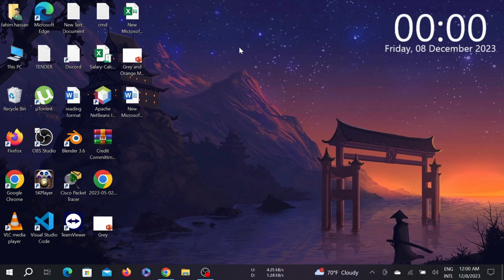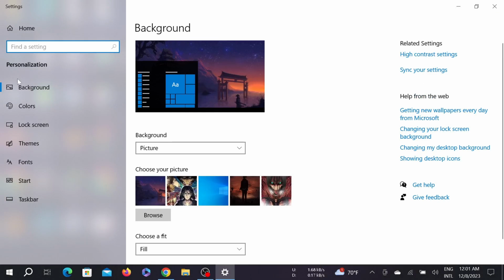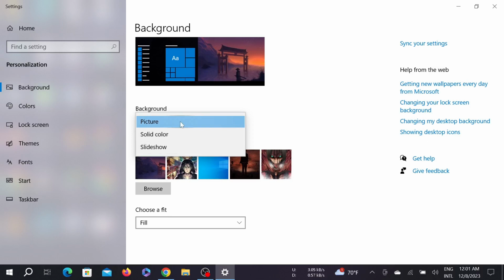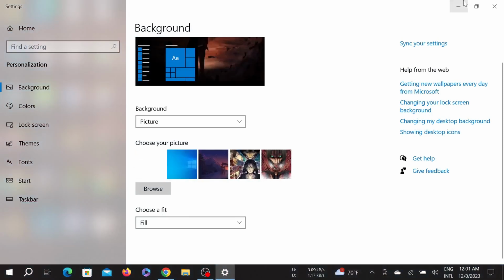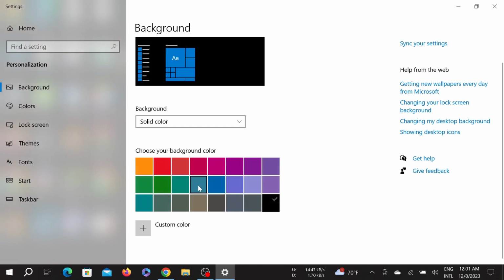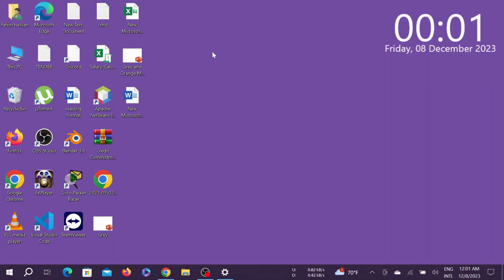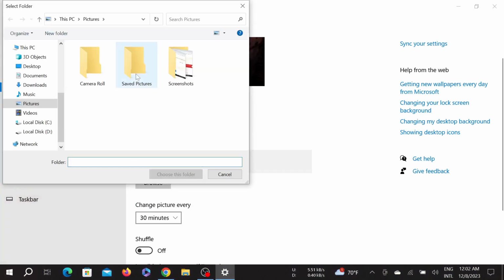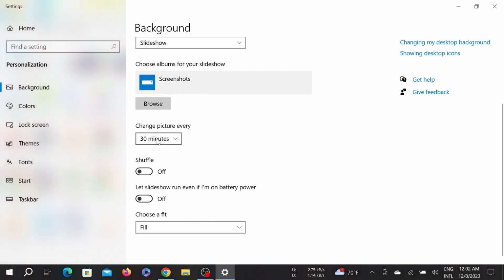How to Change Wallpaper in Laptop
This video will show you how to change wallpaper in laptop.
To learn how to change desktop background in Windows 10 , just follow the step-by-step guide.
By using this method you can change wallpaper in laptop and desktop pc.
How do I change the wallpaper on my laptop?
Steps to Change Wallpaper in Laptop
1. Right-click on an empty space on the desktop and select "Personalize".
2. Click on "Background".
3. Select the image or solid color you want to use as your wallpaper from the options provided or click on "Browse" to select an image from your computer or device.
4. Click on "Apply" to set the selected image or color as your laptop wallpaper.

You should now know how to change wallpaper in laptop.